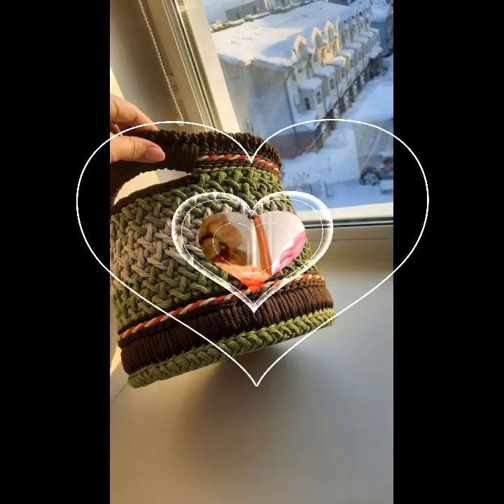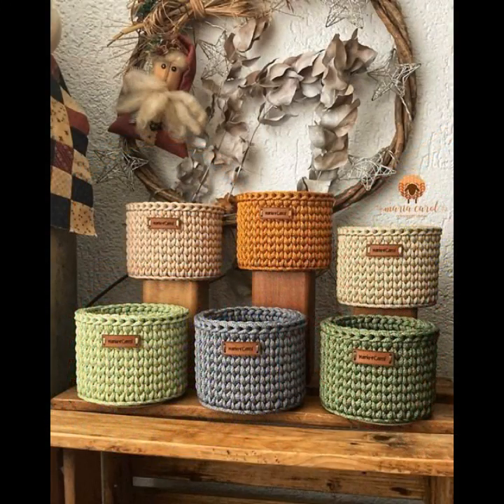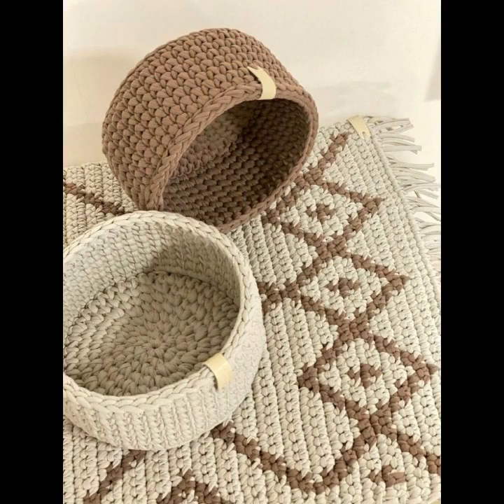Top Class Elegant And Amazing Crochet Flowers Basket Home Decorative Designs Trendy Crochet Projects